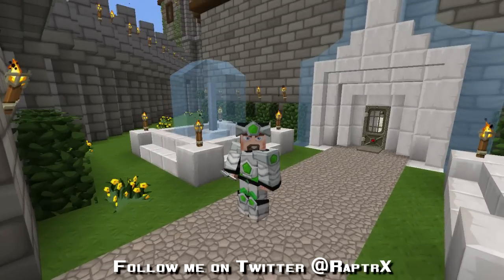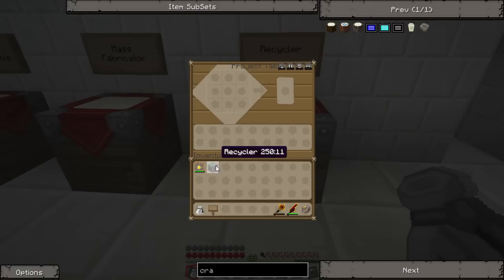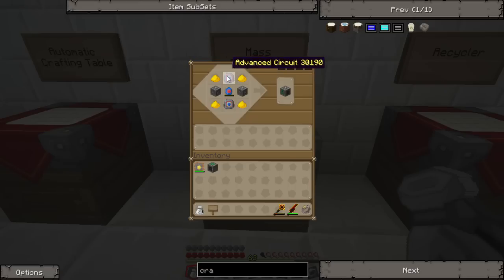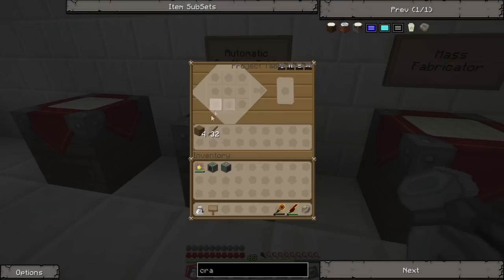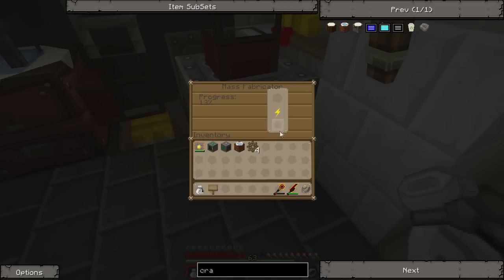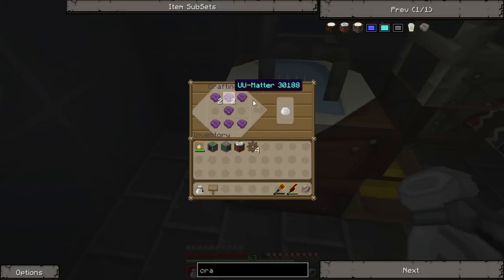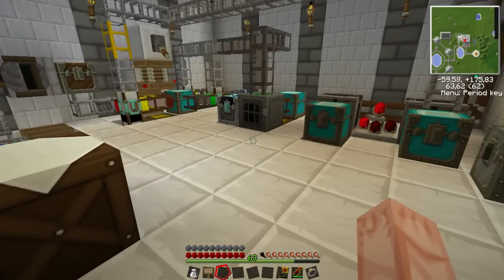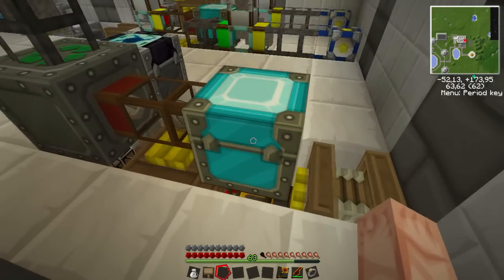How to Tekkit - Mass Fabricator and Recycler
Today I show you how to make a Recycler to produce scrap from the cobblestone coming in through the quarry. Then use that scrap to create UU-Matter with the Mass Fabricator and then pump it into an Automated Crafting Table to make some Iridium Ore that we are going to be using next tutorial so stay tuned!